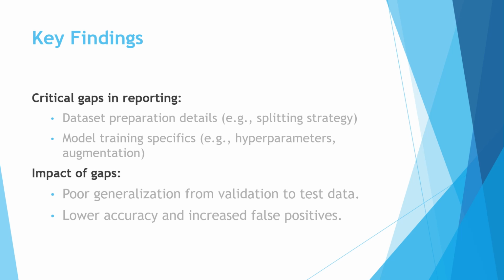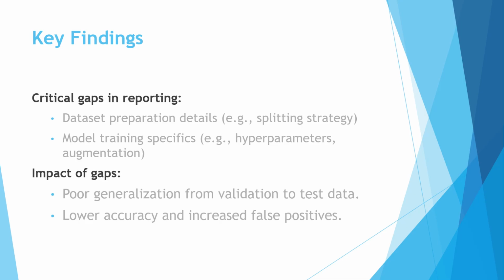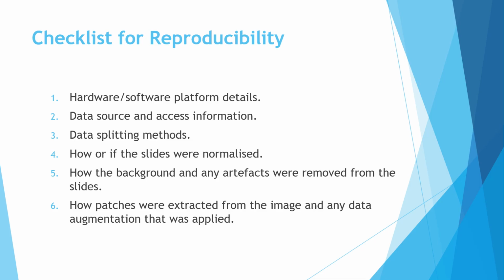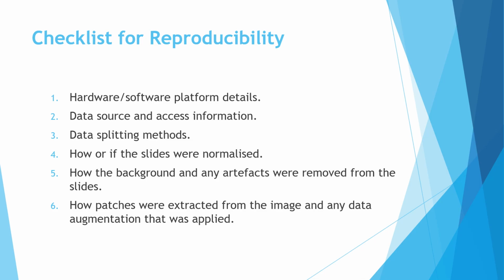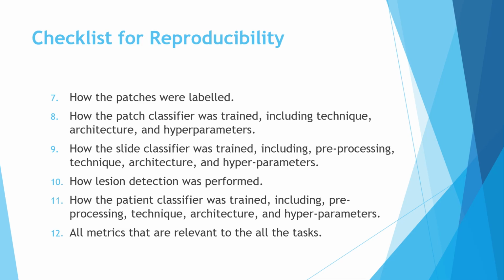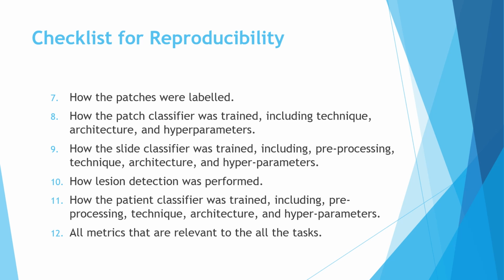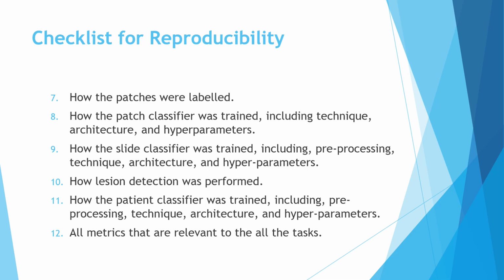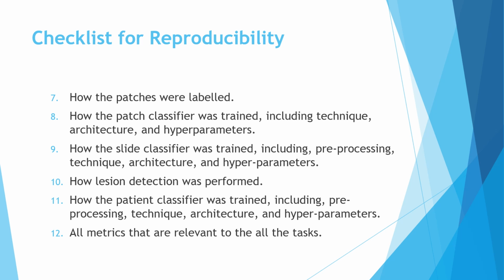Reproducibility of Deep Learning in Digital Pathology Whole Slide Image Analysis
In this video, we provide an overview of the paper “Reproducibility of Deep Learning in Digital Pathology Whole Slide Image Analysis” by Fell et al.